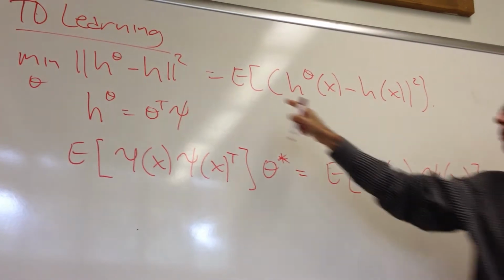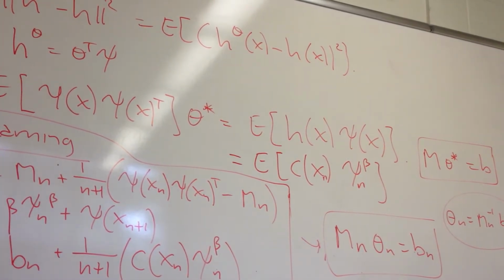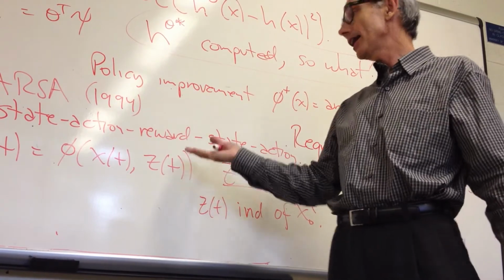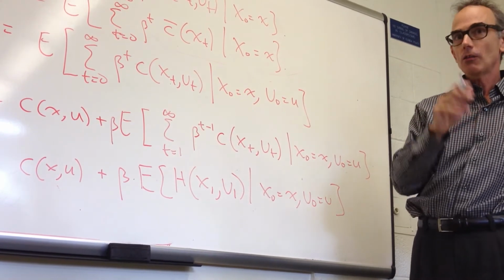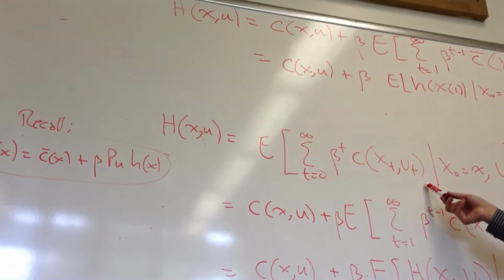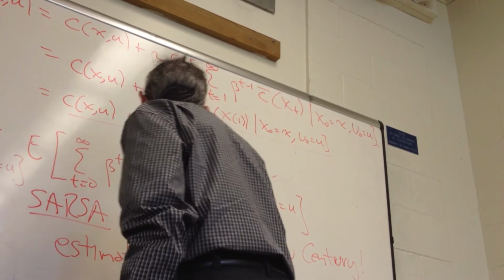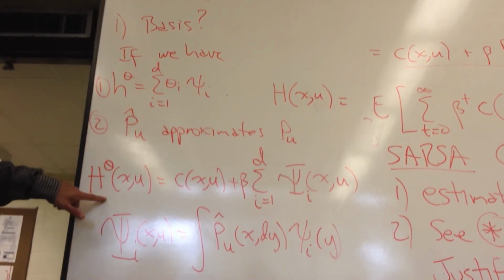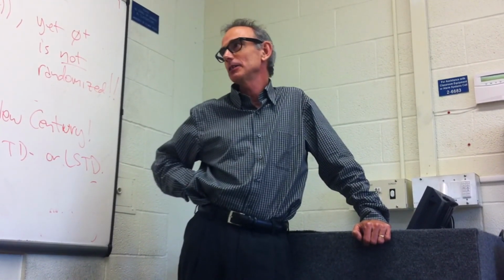Stochastic Control # 14 Dr. S. Meyn